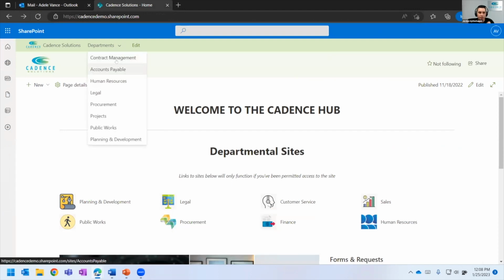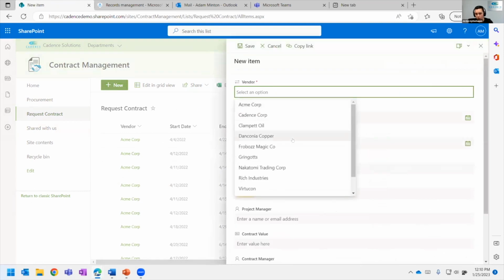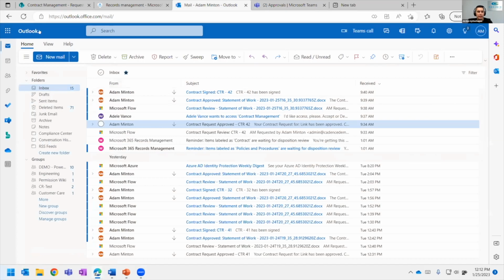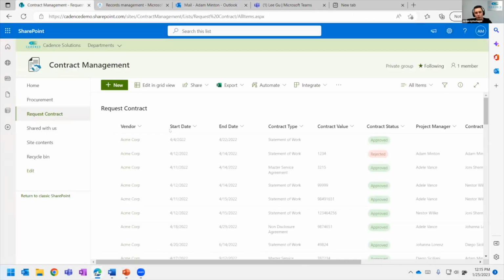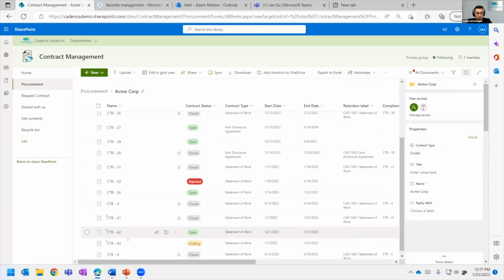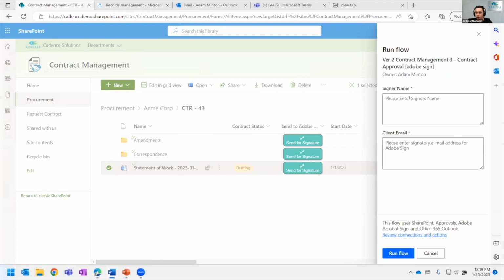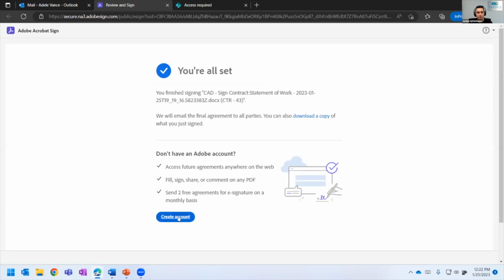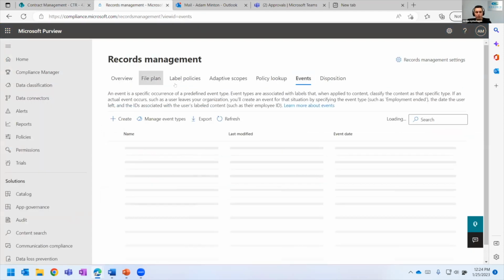Cradle to the Grave: Using Microsoft 365 for Your Information Lifecycle Management Needs - Part 1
Part 1: Maximizing Templates, eSignatures, and Automated Reminders

Managing content effectively means managing the process effectively. But many organizations get bogged down when it comes to the review, approval, and monitoring of critical content for things like proposals, contracts, and onboarding. The inefficiencies in case management are a big challenge, especially when the process is complex and there are large volumes of documents involved. What can you do to remove the friction?

In this webinar replay video, we explore how to use templates, eSignatures, and automated reminders within Microsoft 365 to streamline content management and bring a new level of efficiency to core enterprise processes. You'll learn how to:

• Effectively utilize pre-approved templates and termination reminders
• Streamline sending contracts and other documents for review, and eSignature approval
• Reduce risk by identifying, remediating, and monitoring all data along the way

Learn from our guest experts from Cadence Solutions and start leveraging Microsoft 365 cradle-to-grave for more efficient content and case management.